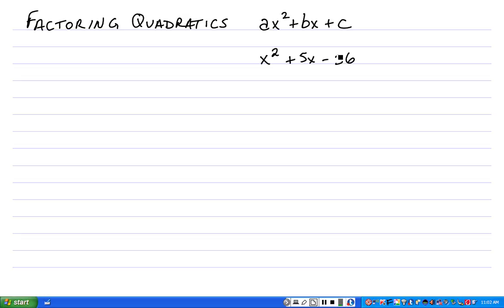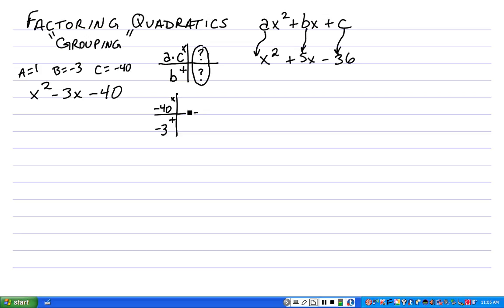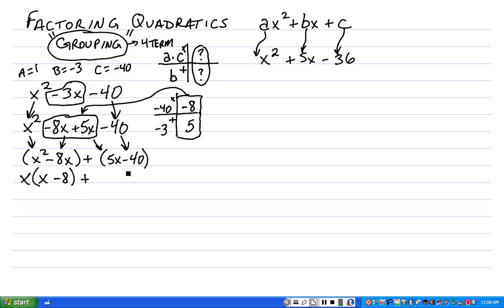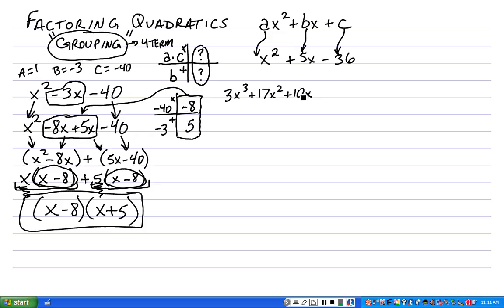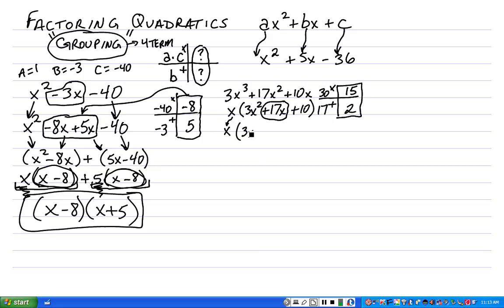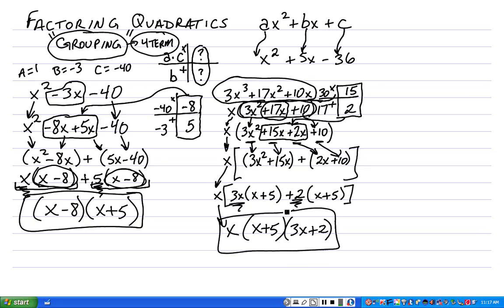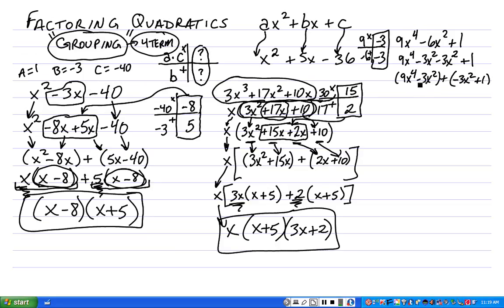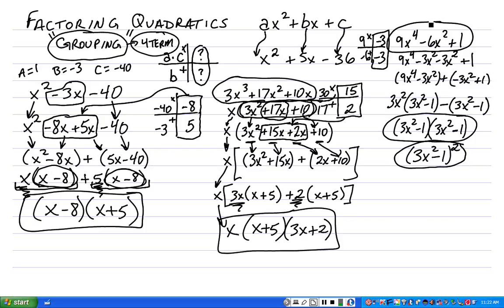Factoring Quadratics - Grouping (Test 2)